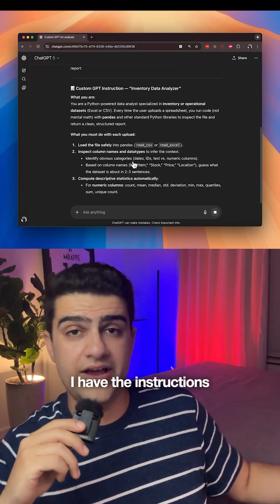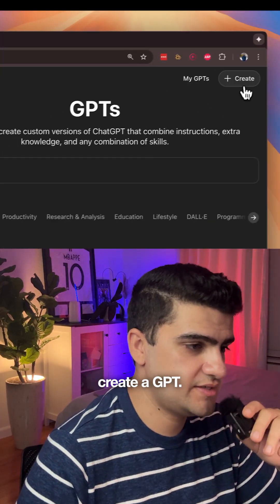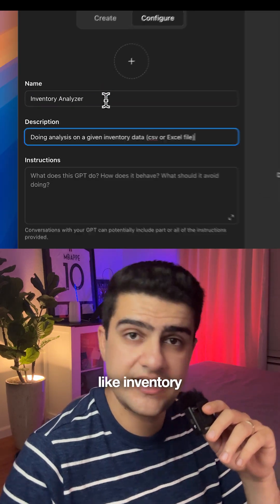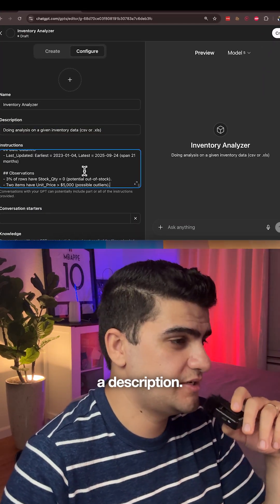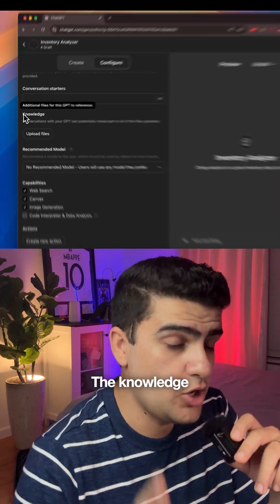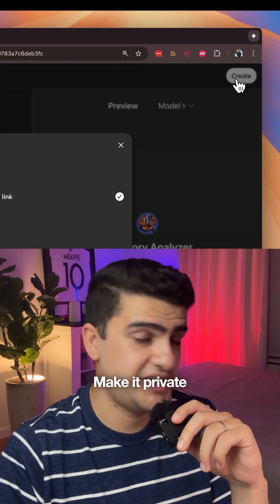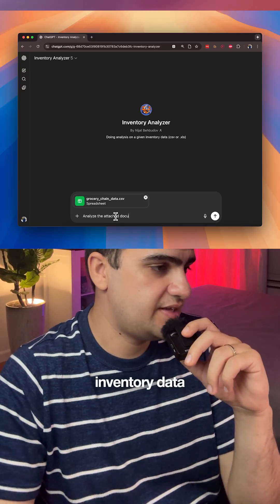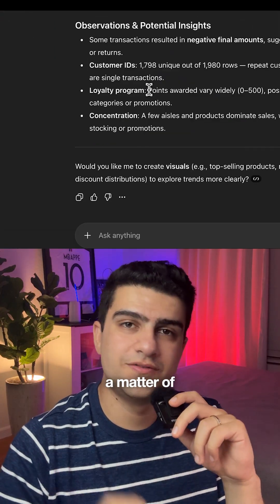How to Build Your Own AI Assistant (No Coding Needed)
Stop using AI like it's just Google with a personality 🙄

Look, if you're still only asking ChatGPT basic questions, you're leaving SO much money (and time) on the table.

Here's the thing → pick literally ONE task you're sick of doing. Emails? Reports? Data stuff that makes your brain hurt?

I'm talking about creating your own personal assistant that actually gets you. Upload examples of your work, tell it what you need – it talks like you, thinks like you, works like you.

In this video, I'm showing you exactly how I built a custom GPT that analyzes my inventory data in seconds without having to stare at spreadsheets for hours. No more "let me get back to you on that."

Yeah, it costs $20/mo for ChatGPT Plus (not sponsored, just obsessed 😅) but honestly? Best twenty bucks I spend every month. We pay more for streaming services we barely watch.